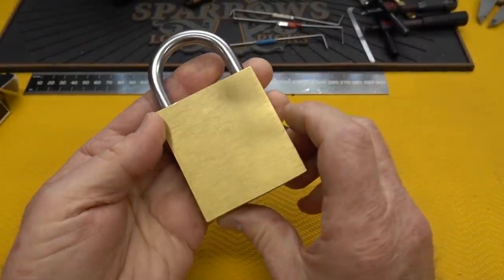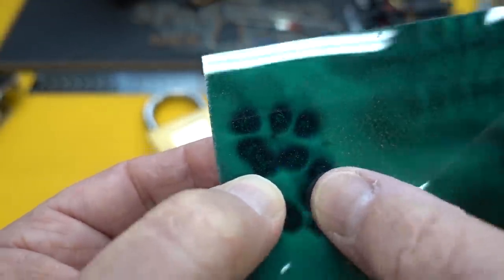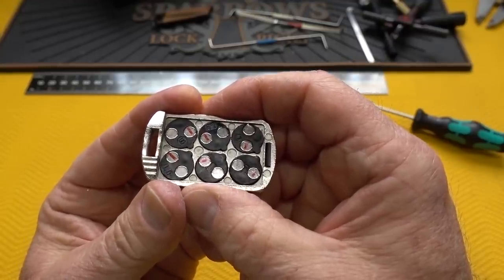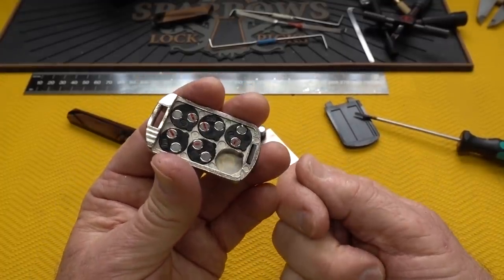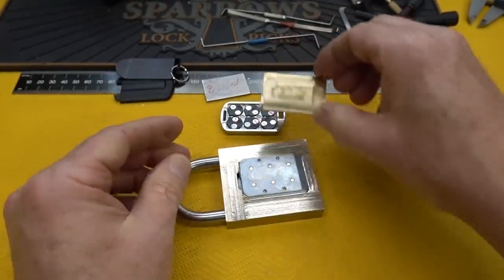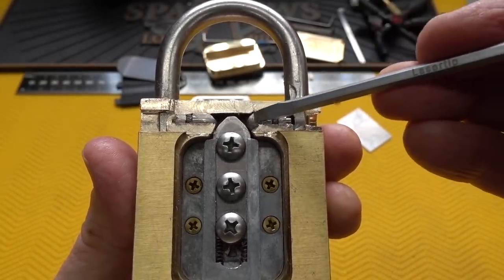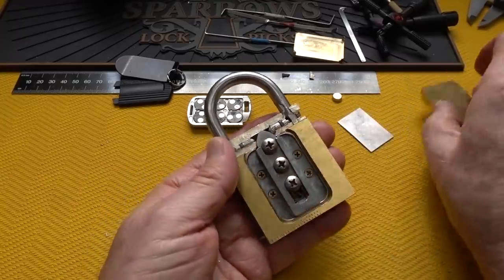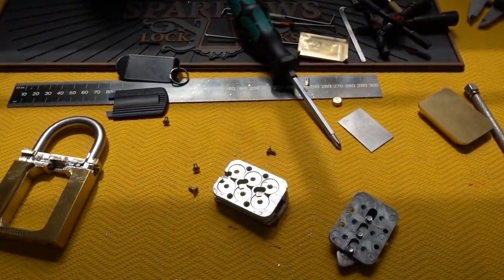(1701) RELOOK: Magnetic Lock (How It Works!)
In video 1701 we get to machine open the Capitol Industries magnetic lock and see how it works!  The winner did not want to pay for shipping to Europe so she donated it to the LockLab with the caveat that I gut it to see what is inside.  Here you go!